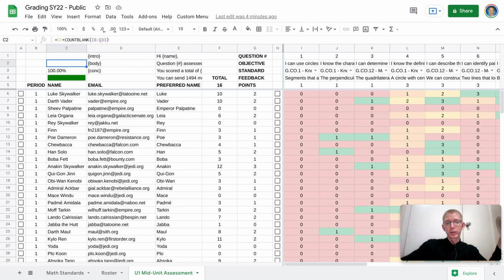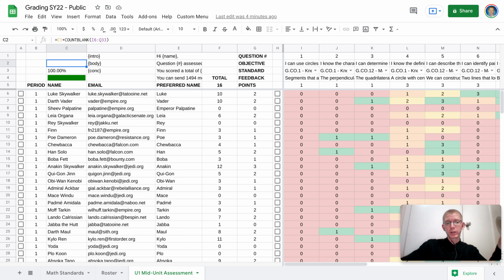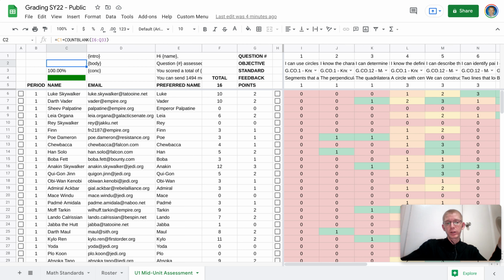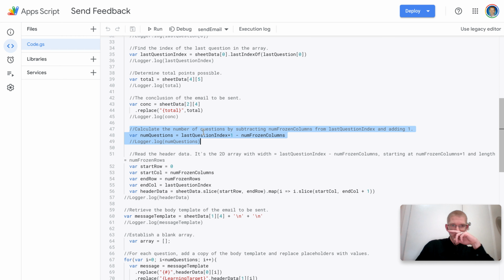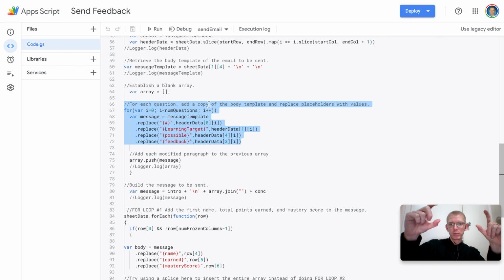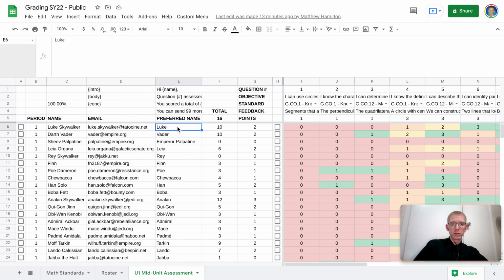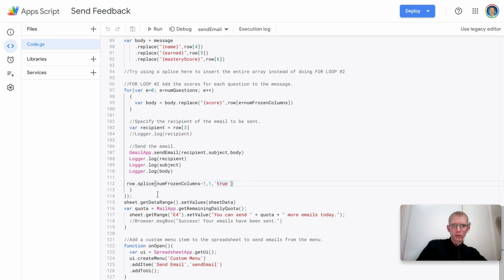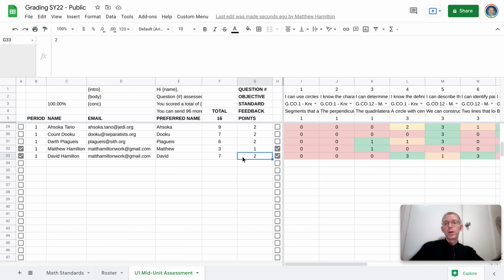Personalized Assessment Feedback via Google Sheets